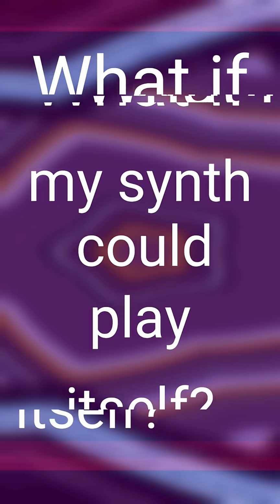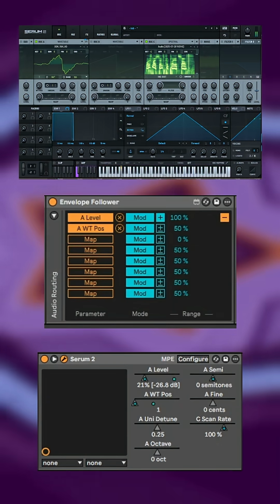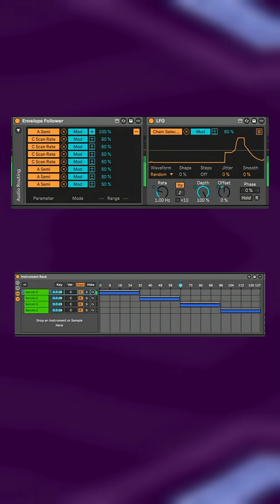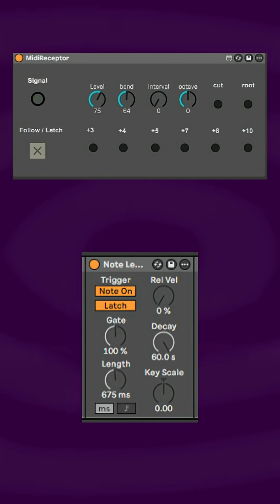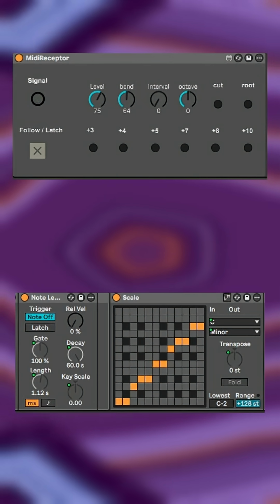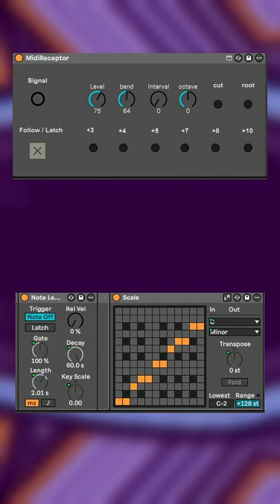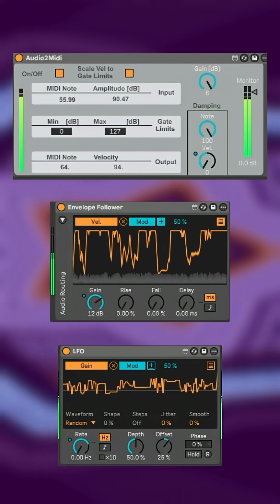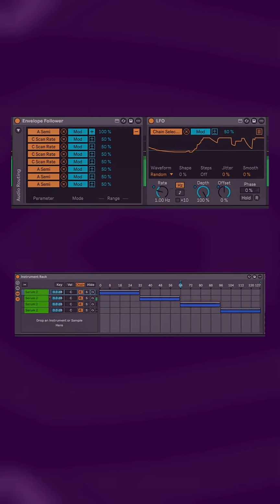Sounddesign Sundays: Serum Singularity?